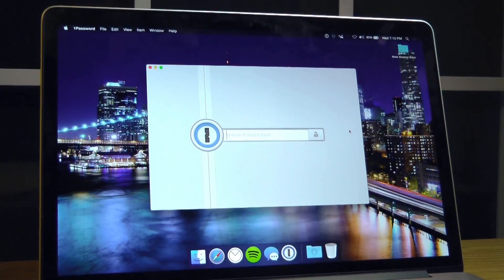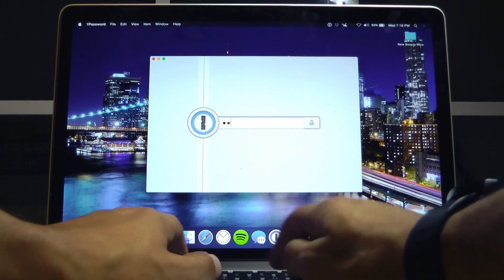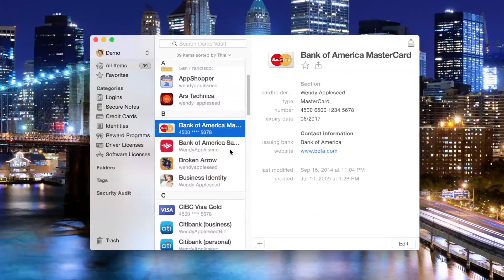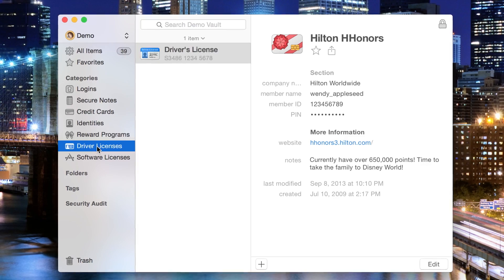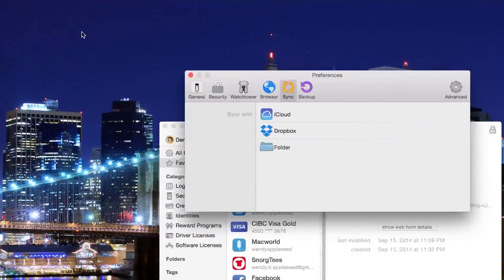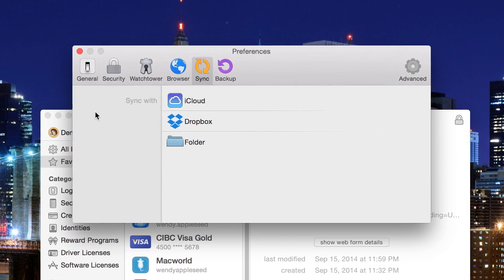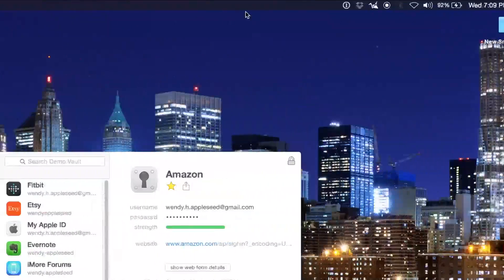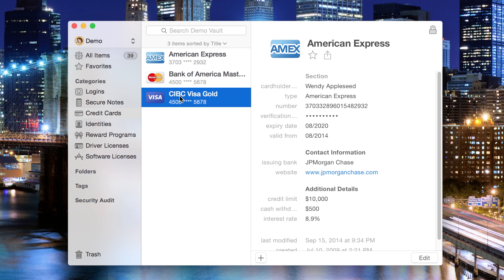1Password Update!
This is a quick look at the latest verison of 1Password 5.0 with all of its new features in OS X Yosemite.